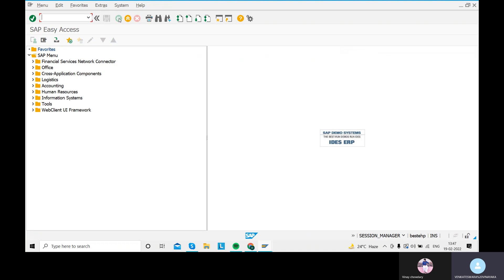SAP FICO GLOBAL SETTINGS CONGIGURATIONS LIVE CLASS - LEARN SAP FICO WITH ONLINE TRAINING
Dear all, I have completed my graduation BBA  in osmania university and completed Mba finance in osmania university,presently i am working in a multi national company as a sap fico consultant and This channel is going to give you complete knowledge on the sap fico implementation and support and roll out and data migration and i have complete knowledge on the sap fico configurations and all, When it comes to the teaching, I would give you 100% clear subject on the sap finance and controlling.

 Best Regards,
 Vinay,
 Qualification-Bachelor of business administration(osmania university),MBA
 Finance(osmania university).